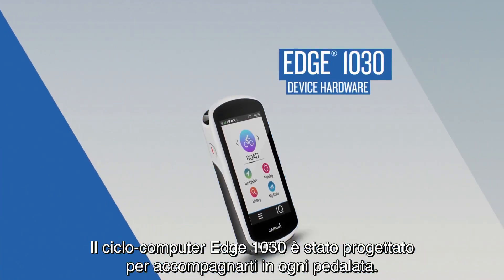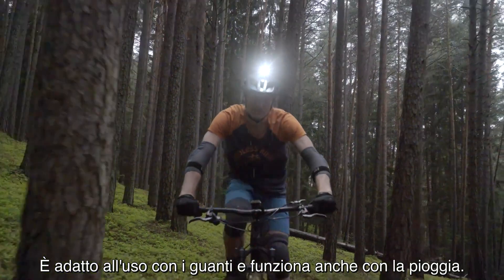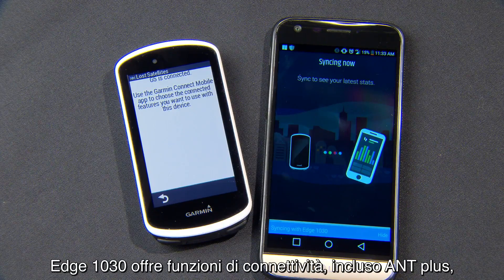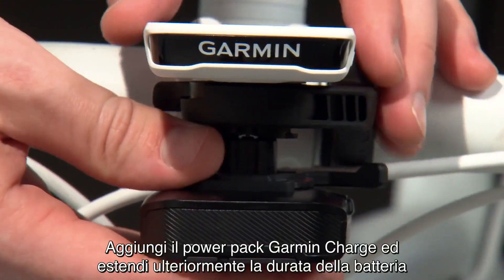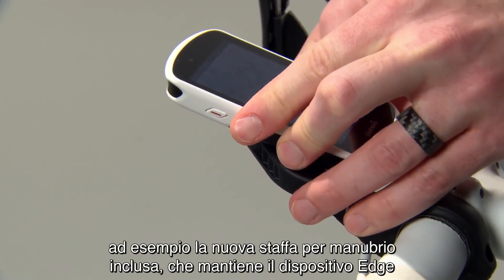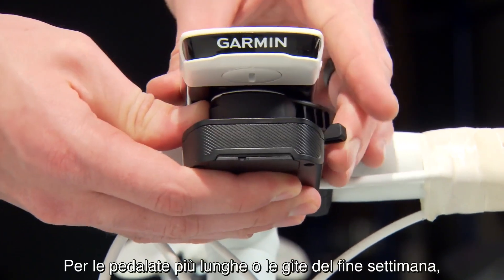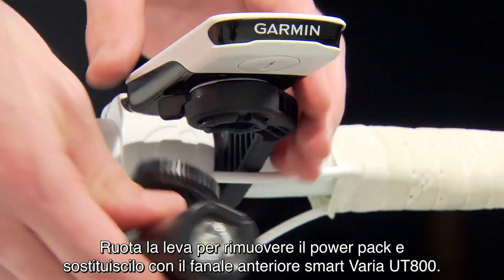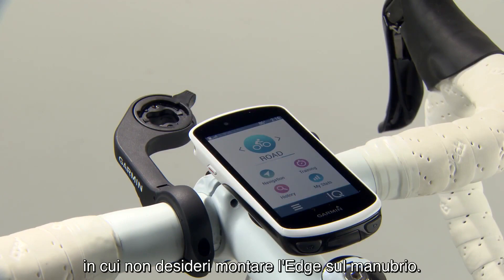Ciclocomputer Edge 1030 - Tutte le informazioni sull'hardware [TUTORIAL]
Garmin Edge 1030 è un ciclocomputer con display touch a colori da 3,5". E' impermeabile IPX7 e garantisce un'autonomia della batteria fino a 20 ore con GPS attivo.